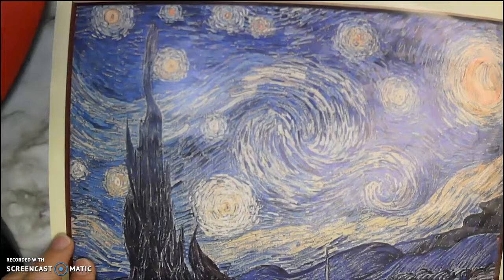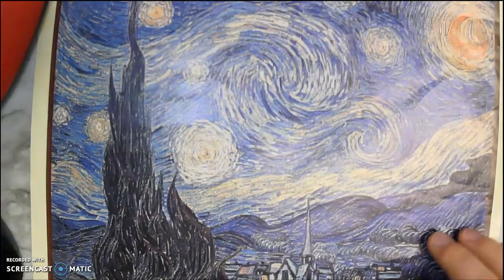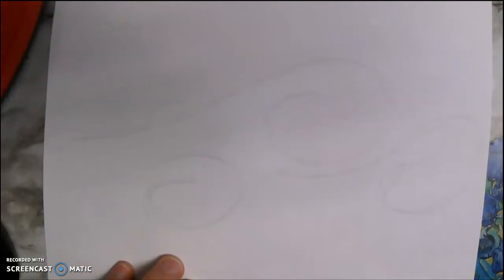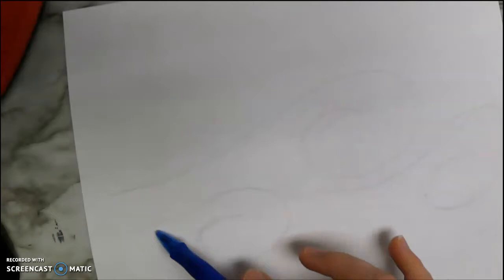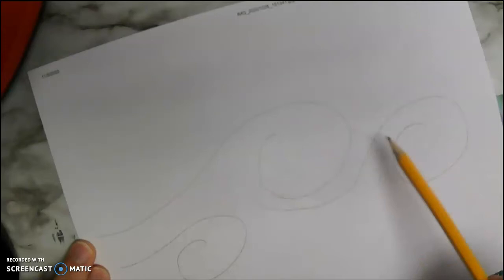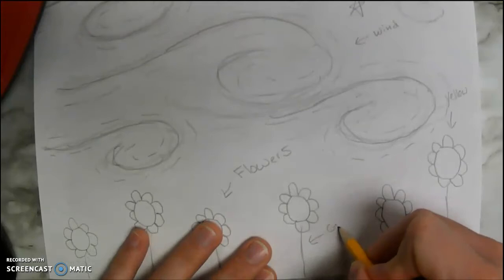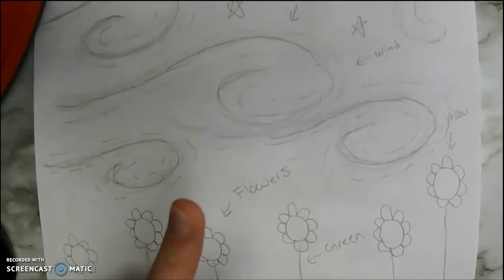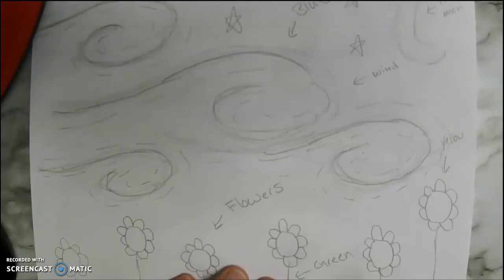Van Gogh Activity Part 2: Kindergarten and First Grade